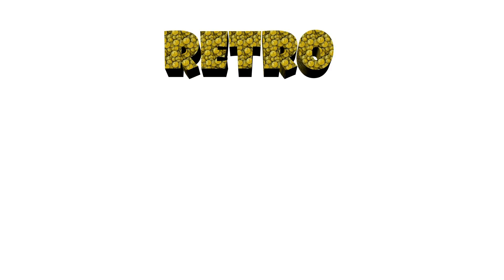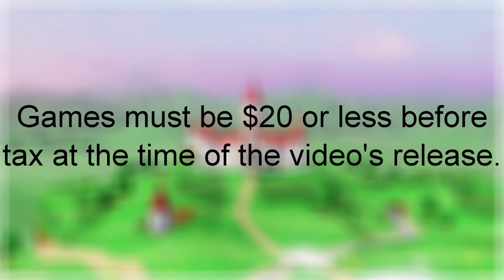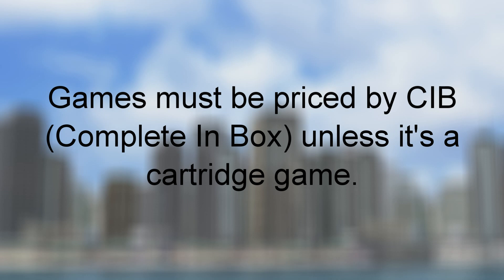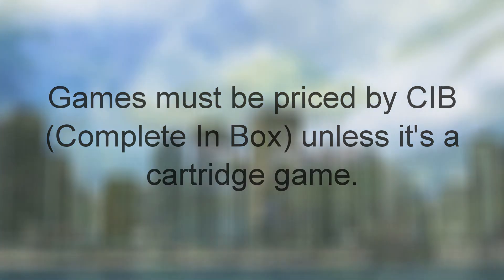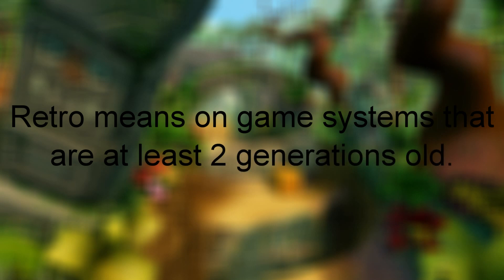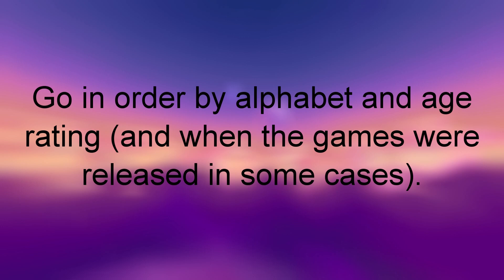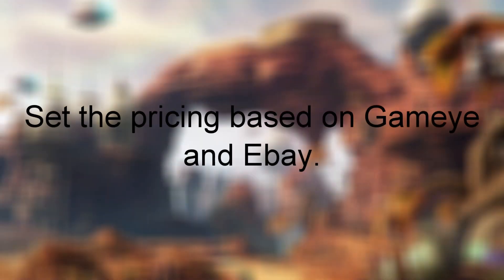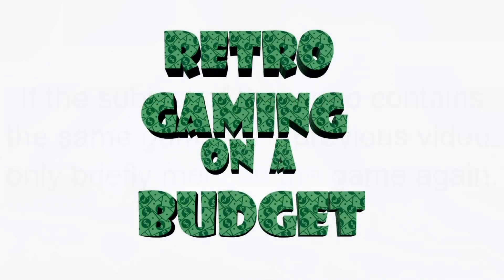Retro Gaming On A Budget (Explanation Trailer)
This is the official trailer for the new upcoming show of mine; Retro Gaming On A Budget.
I go over what all I'll be doing in this new series and explain how I'll be doing it. This series will be about games that are at least good and go for a budget price ($20 or less in this case). Hope you're looking forward to it!

Side note: One part of the video screwed up while I was finishing it, so a couple of lines fade out and I didn't know how to fix it at the time, but other than that, the video is good.

Music: Crash Bandicoot N Sane Trilogy, Halo Combat Evolved, Ratchet & Clank (2016), Rayman Origins, Sonic Adventure, Spyro The Dragon and Super Mario 64